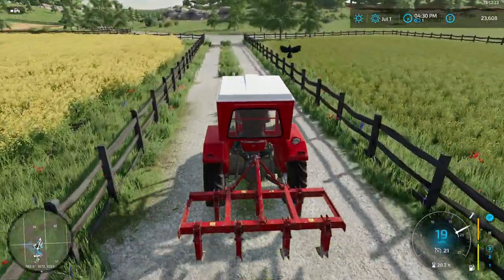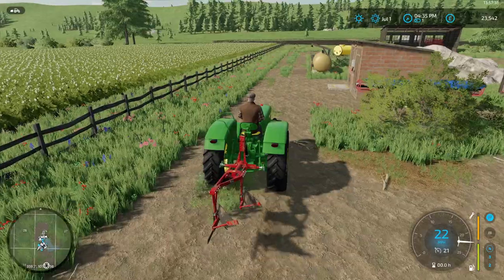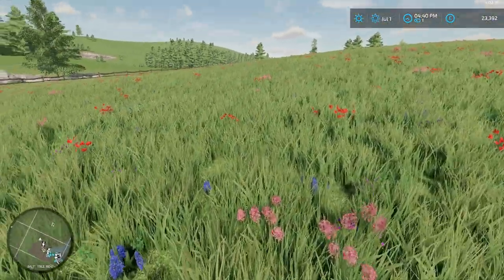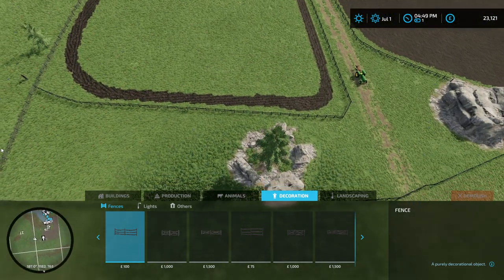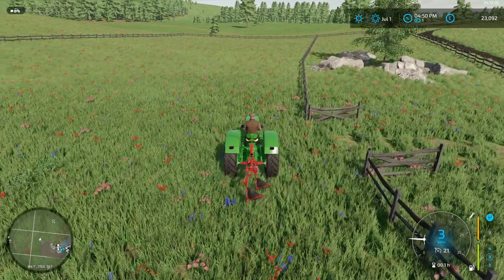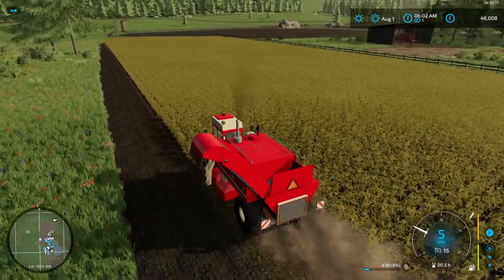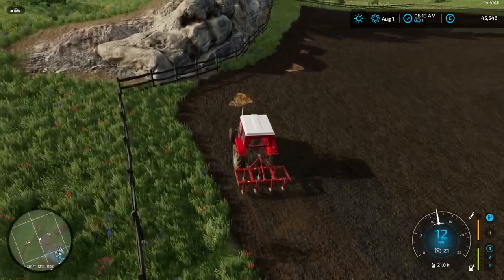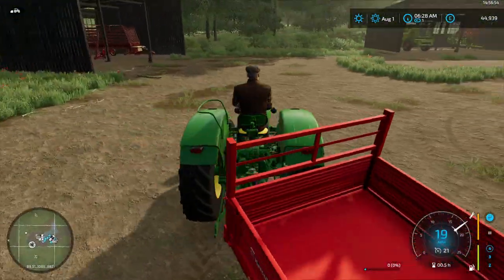Lincoln Farm Ep2. New Tractor, more power, ish and land expansion. Running the farm on 50hp.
Welcome back to the farm. Today we harvest our potato's expand our farmland and buy a ever so slightly more powerful tractor. we are now runnig the arm on a combined tractor power output of 99Hp